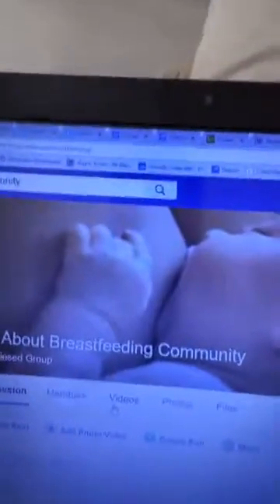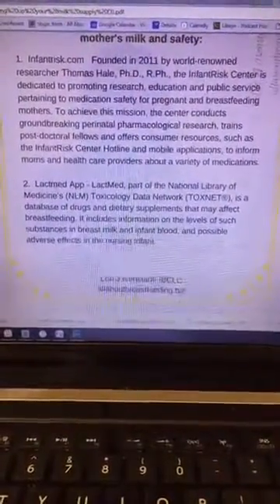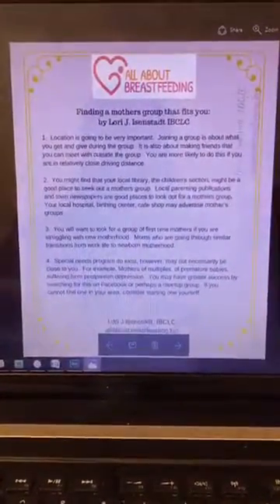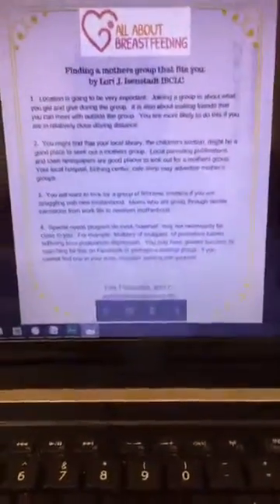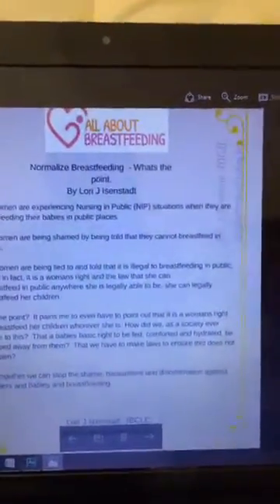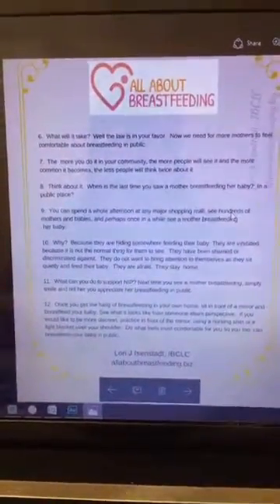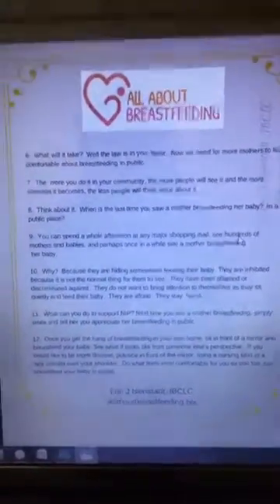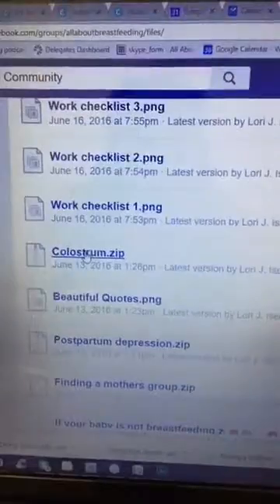All About Breastfeeding Facebook Community Page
How to access FILES section for Free Handouts on breastfeeding